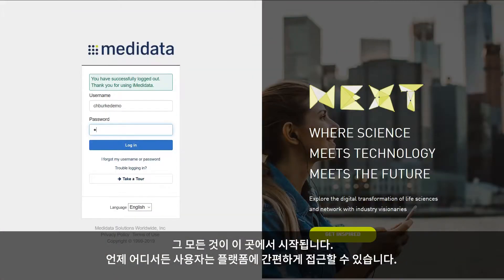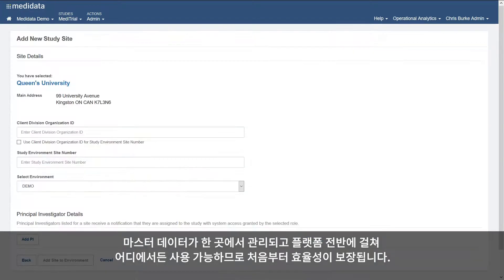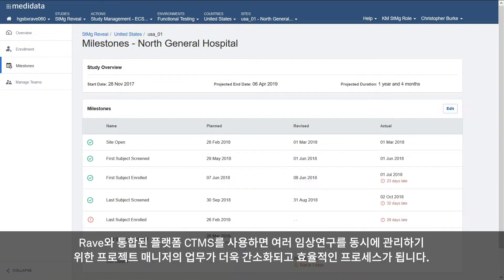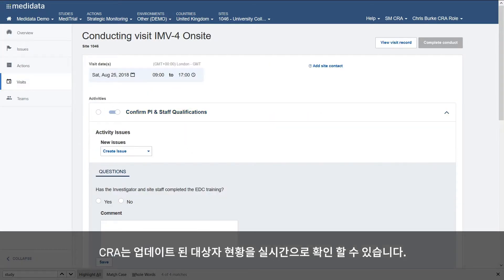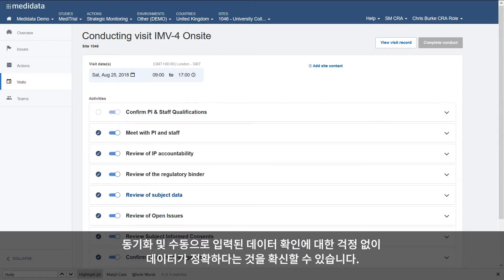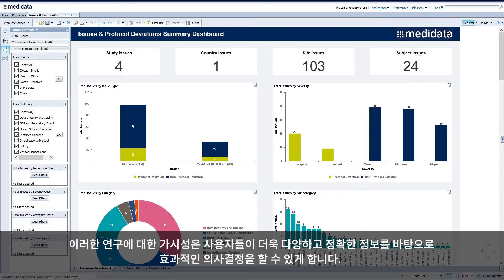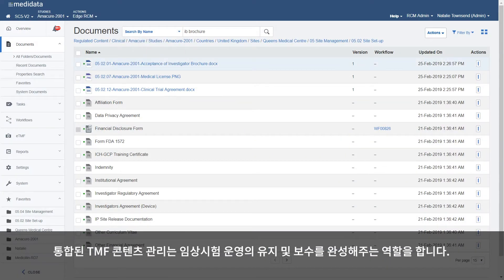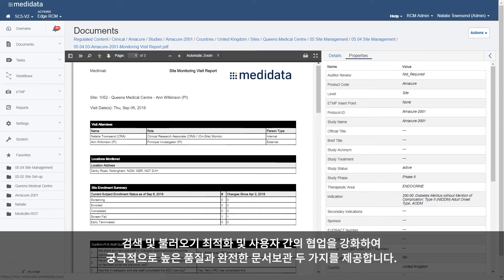[Medidata] 임상시험 운영의 효율을 높여주는 메디데이터 통합 플랫폼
메디데이터는 임상 운영팀이 실질적으로 프로젝트를 관리하고 수동 프로세스, 서로 다른 시스템, 트래커 그리고 수 많은 자료를 관리하기 위해 어려움을 겪고 있는 것을 알고 있습니다.

메디데이터 Rave Clinical Cloud는 임상시험을 운영하는 기간 동안 모든 업무 프로세스를 지원하고 임상시험 타임라인 관리 개선과 발생 가능한 위험을 줄여줄 수 있습니다.

그 모든 것이 이 곳에서 시작됩니다. 언제 어디서든 사용자는 플랫폼에 간편하게 접근할 수 있습니다.
iMedidata에 Single-sign-on(SSO)을 사용하여 하나의 계정과 비밀번호로
사용자의 업무를 위한 모든 시스템에 접속할 수 있습니다.
사용자 및 모든 권한이 중앙에서 관리되고 임상연구와 연구기관 정보는 한 곳에 수집되어 재사용할 수 있습니다.
예를 들어, EDC에서 수집된 환자등록 현황과 연구 마일스톤이 자동으로 CTMS에서 프로젝트, 참여국가, 연구기관 레벨 별 대시보드로 추출되고
Issue management는 플랫폼 전반에서 스레드되어 스터디 팀이 발견한 이슈는 바로 MVR에 추가 할 수 있습니다.

동기화 및 수동으로 입력된 데이터 확인에 대한 걱정 없이 데이터가 정확하다는 것을 확신할 수 있습니다. 예를 들어, 임상시험계획서 위반사항을 조기에 발견하고 올바른 방향으로 수정하는 것은 연구 진행에 결정적입니다.

메디데이터의 eTMF는  임상연구의 시작에서 종료, 전반에 걸쳐 TMF 콘텐츠들을 추출하기 위한 문서, 데이터, 워크플로를 활용할 수 있으며 검색 및 불러오기 최적화 및 사용자 간의 협업을 강화하여 궁극적으로 높은 품질과 완전한 문서보관 두 가지를 제공합니다.

Rave Clinical Cloud로 프로젝트의 시작에서 종료까지 임상연구 운영의 어려움을 해결해 주는 최적의 기술을 경험해 보시기 바랍니다.